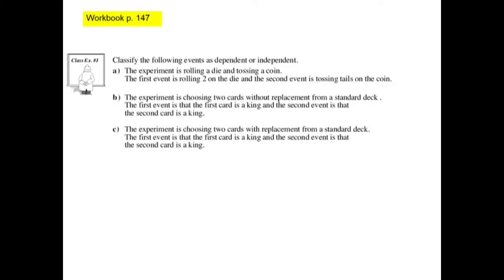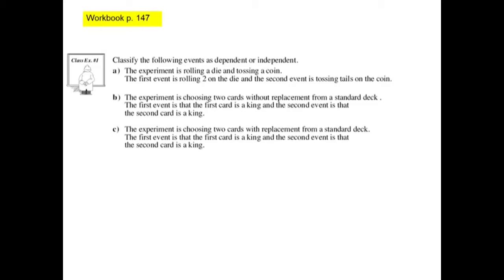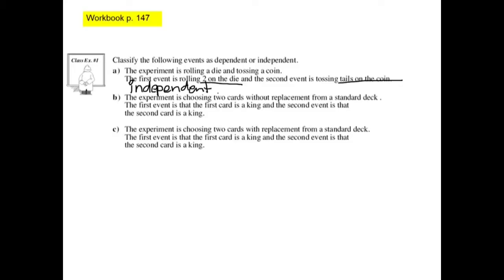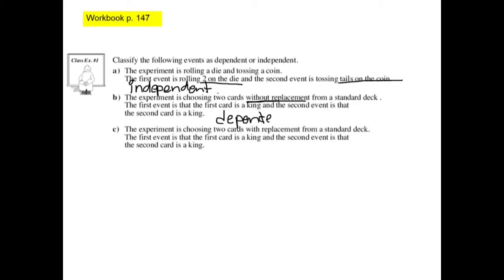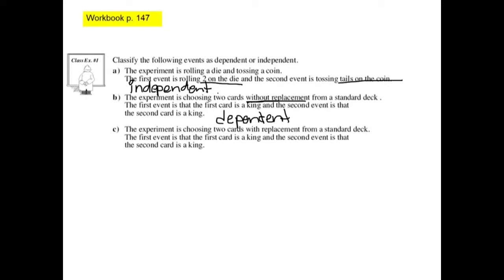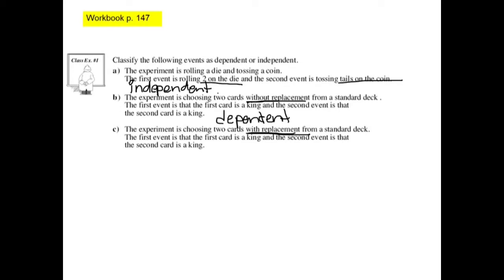Math 30-2 Page 147 Example 1